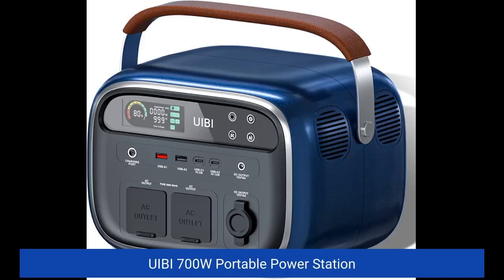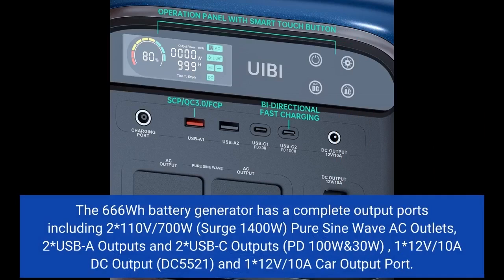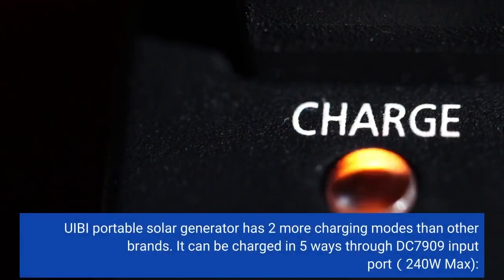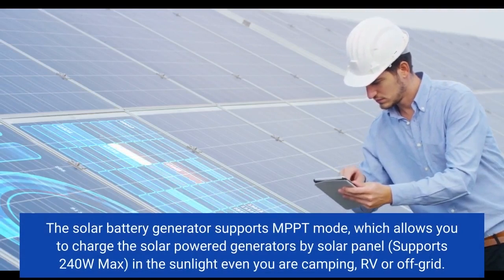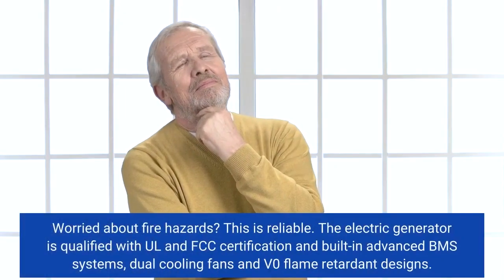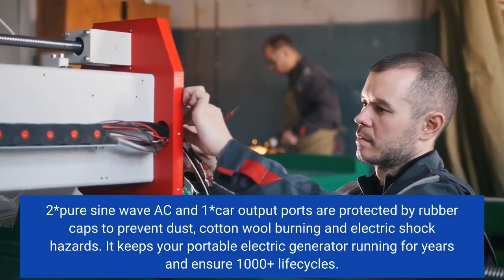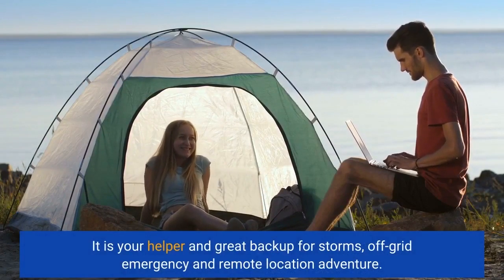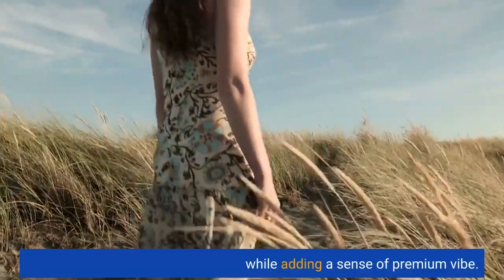UIBI 700W Portable Power Station 666Wh Portable Generator For Offgridliving Prepping Vanlife Camping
- UIBI Portable Power Station 666Wh,700W Battery Generator Portable with 100W PD [Bidirectional], Pure Sine Wave 110V AC [Rubber Cap], Portable Generator for Camping,Travel,Off-grid